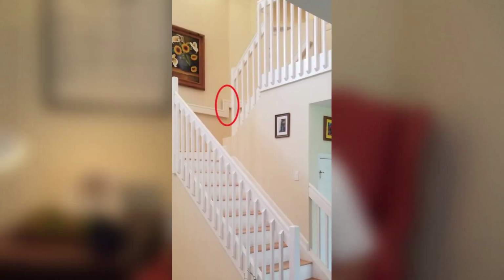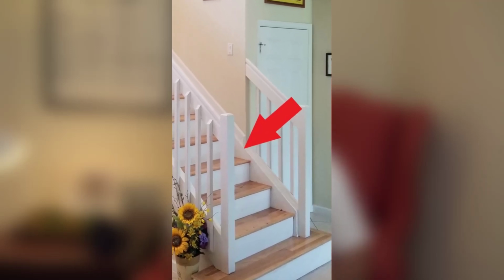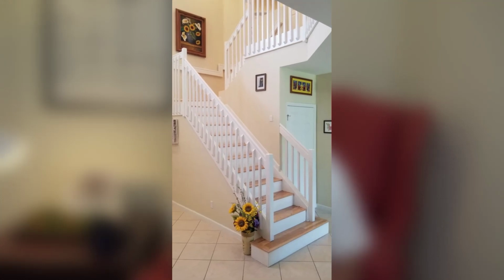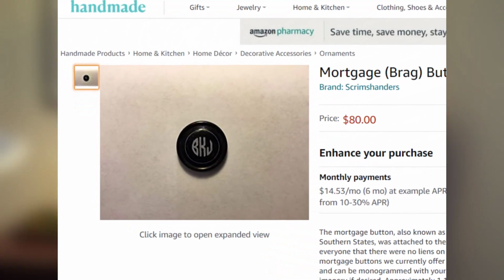Staircases: What you need to know to step it up. [Monday Minute]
Transcript:
I recently received an email from a member asking me what this architectural element is called.

I'm far from being an expert. With every one of your questions, I learn something.

I replied with Newel Post, with a question mark.

They knew the correct answer but were second-guessing themselves.

That caused me to, also. So I did some research.

I searched Google images for "Parts of a staircase" and found a couple of great images like this one from Wood Stairs Canada.

I also thumbed through a couple of books in my library. You know, the ones that sit on shelves.

As a result, I compiled a new resource that I thought you might find helpful.

Besides, this topic aligns with Deck Awareness Month, which we're smack dab in the middle of.

So, I began to build a glossary of terms using a Visual Dictionary of Architecture and the JLC Field Guide To Residential Construction.

It started as just the anatomy of a railing, but it flowed down the stairs. As long as I've been doing this, some terms are new to me.

Here's a photograph of the staircase in my house. The railing system isn't the greatest. I live in a production home. When we moved in, carpet covered the risers and treads.

A couple of years ago, I ripped it off and added white painted pine risers and hickory treads.

I started at the top with the theory that I would be a more experienced woodworker by the time I reached the part our guests would see.

The starting step was originally a bullnose. But by the time I reached the bottom, I was ready to be done with the project and squared off the curtails.

Notice how I'm term-dropping?

This part seems to approach what you could call a gooseneck rail. Here's what a real one looks like.

Here is where there's a missed opportunity. A half-newel would have made the overall balustrade look better anchored to the wall.

When we look closer, we see that I have a stringer fascia. I believe it's the actual stringer.
On the outside, the stringer also serves as the skirt board.

This means I have a Western Stringer style stair, as opposed to the Eastern Stringer style, which has the stringers concealed under the risers and treads.

My newel posts are simple. I've thought about buying some finials to add to the top.
Those are the things that are usually round balls or pineapples.

Without them, I could always add a Mortgage Button or Brag Button. They're for sale on Amazon.

According to legend, the Brag Button came about in the colonial days and signifies that you own your home free and clear.

Here's the thing, a mortgage, per se, didn't exist until the creation of the FHA in 1934.
And I don't own my house free and clear.

But I digress, back to the anatomy of a stair.

Had my top rails terminated with right and lefthanded volutes, I would have been more adamant about the starting step being a bullnose.

You might like this.

I found a great blog post about balusters written by the Institute of Classical Architecture and Art, ICAA. Their website URL is Classisist.org.

The writer admits it was a surprise when they learned that balusters, as we know them, are a Renaissance development and were unknown in ancient times. The standard railings used by the Romans had crisscross panels called Roman Lattice.

Well, what do you know?

There are tons of images, including this very cool drawing that breaks down the baluster into equal sections to illustrate the proportions.

Everything is intended to be so simple if we just take the time to learn the rules.

So, where is this new glossary found?

Go to AIBD.org/blog, and look at the top of the page for A step-by-step guide on stair and railing parts.

That reminds me of a joke. Here is the step-by-step guide on how to fall down the stairs.
Step 16
Step 12
Step 7
Step 3
Step 1

Oh, come on, that's funny. I don't care who you are.

After looking through the glossary in the comments below, let me know what stair or railing part I forgot to include.

Garrett tells me the search algorithms like it when content is updated.
Bookmark it for future reference or link it to your website.

When you're talking stairs with your associates, it's good for everyone to be using the same terminology.

But when your clients want to borrow your scale, they'll probably ask you to pass the ruler. I wouldn't correct them.

But if they ask, you'll have a resource to teach them about stairs and railings.

Remember to go back to the email that got you here to check out what's going on in AIBD.

And have a triumphant week.